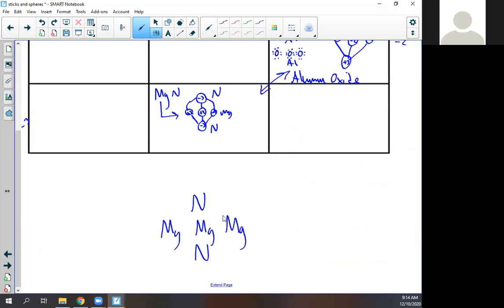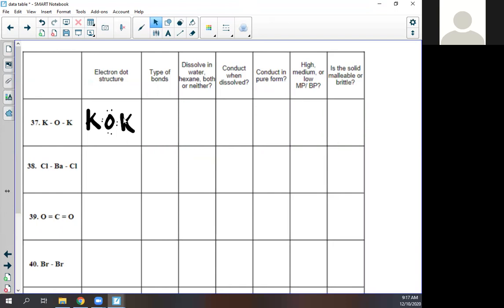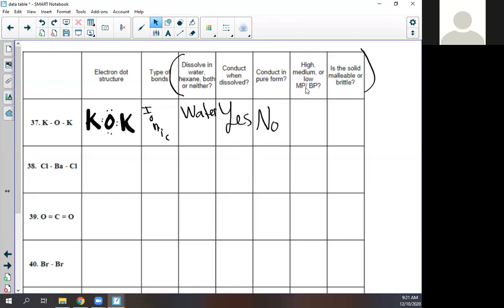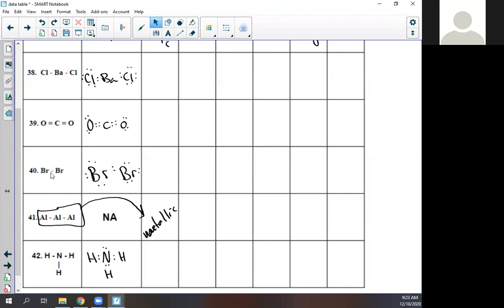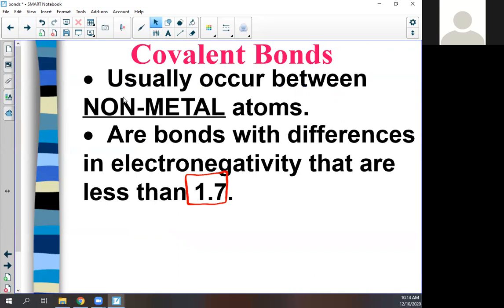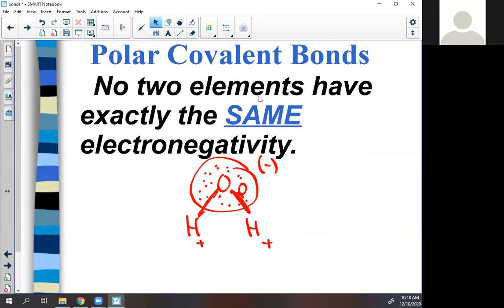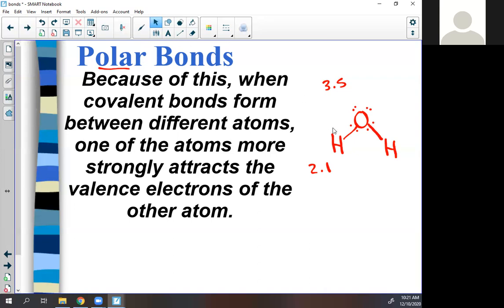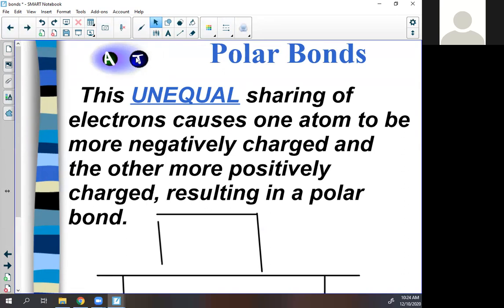Chem B 2020 covalent bonding